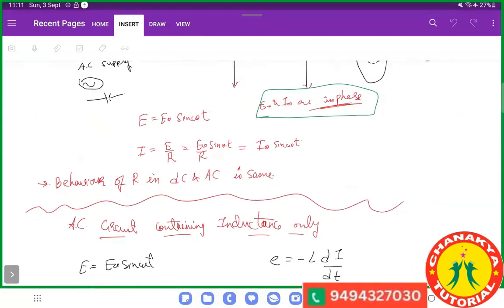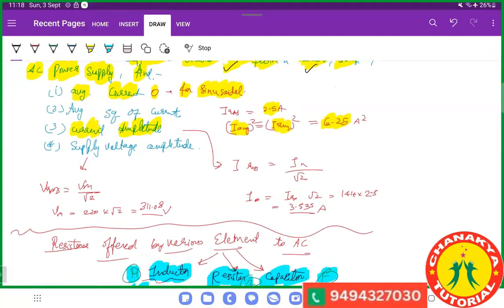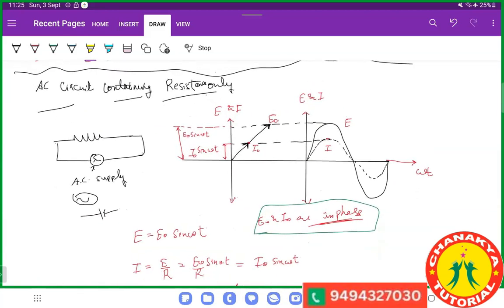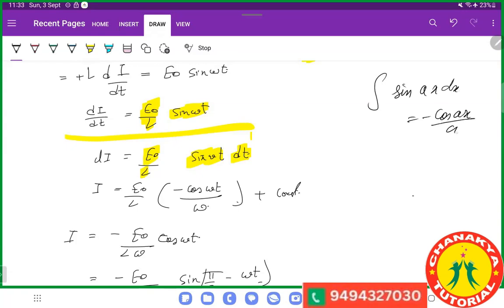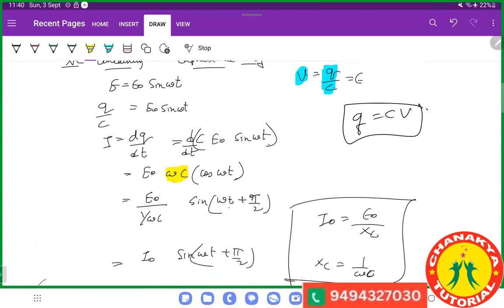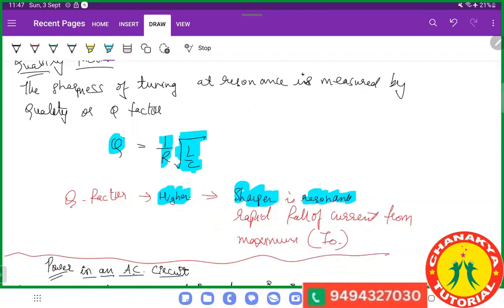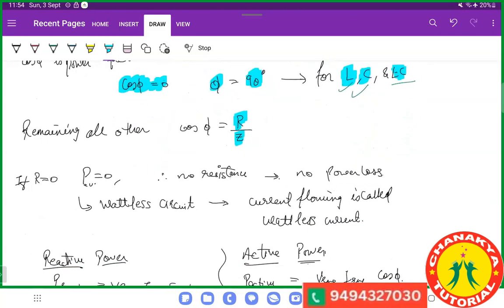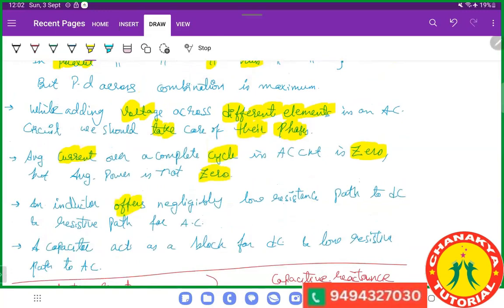AC L2 JEE & NEET